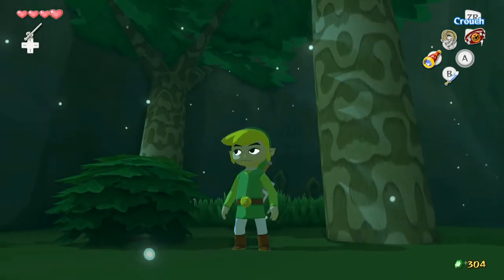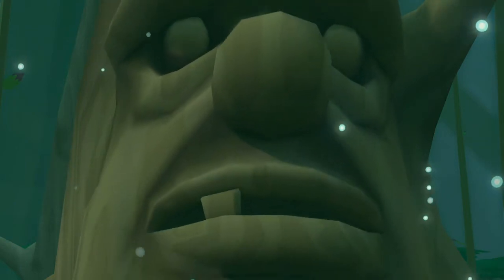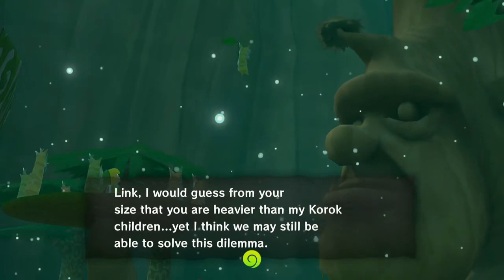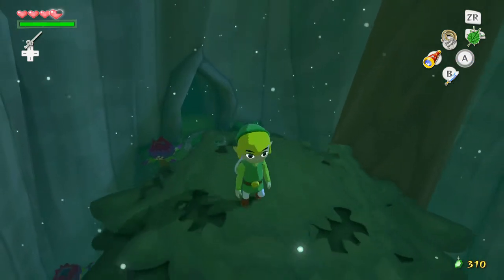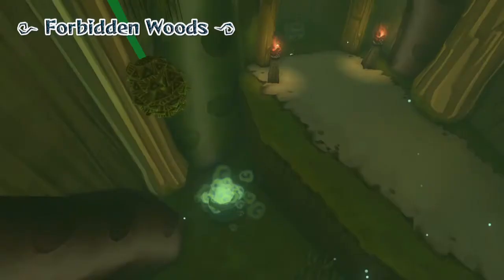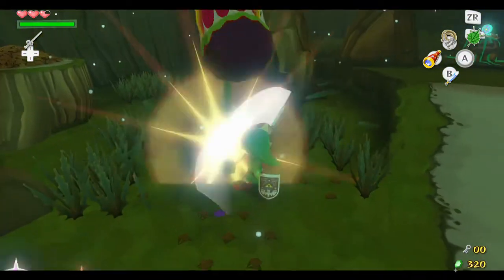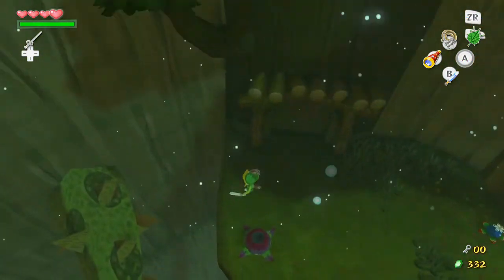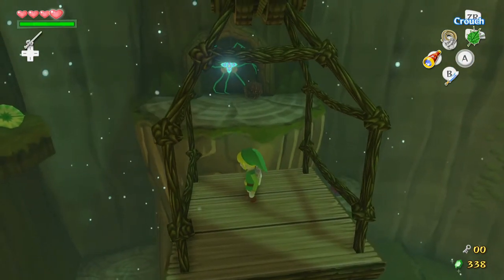LEAF LINK ALONE... - Zelda: Wind Waker HD #9 (Blind)